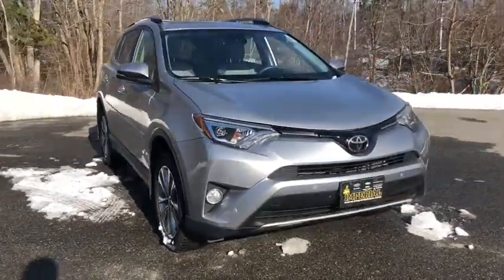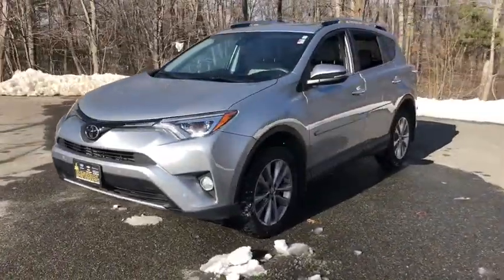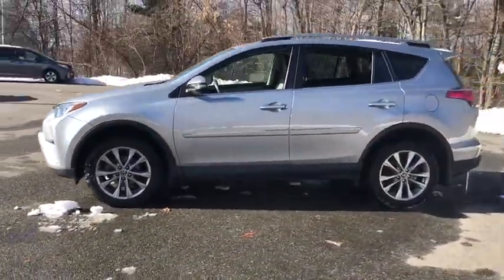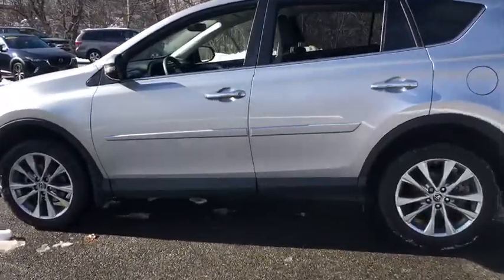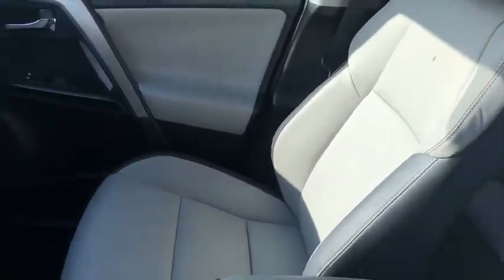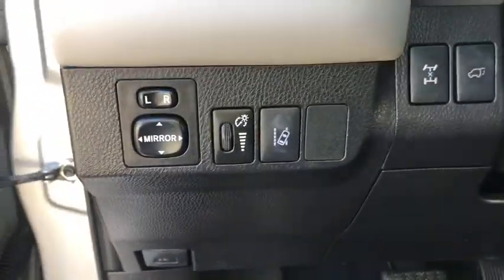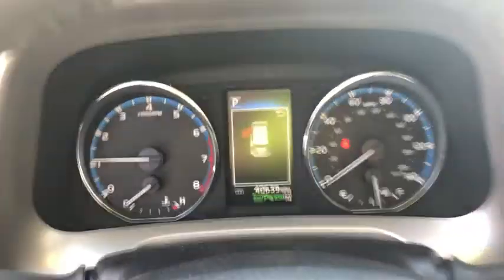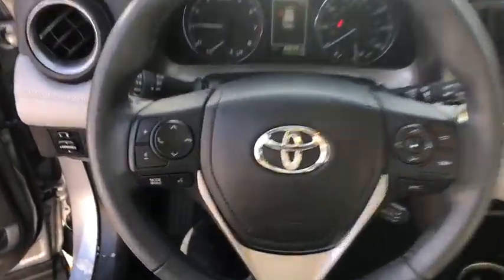2017 Toyota RAV4 Westboro, Framingham, Milford, Worcester, Providence RI TM90843A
Used 2017 Toyota RAV4 available in Milford, MA at Imperial Toyota. Servicing the Westboro, Framingham, Worcester, Providence RI County area.

Imperial Toyota
300 Fortune Blvd

Navigation System Sunroof / Moonroof Power Leather Seats Heated Seats Backup Camera Bluetooth Cruise Control Power Windows Power Locks Steering Wheel Radio Controls Aluminum Wheels Luggage Rack ABS brakes Active Cruise Control Compass Electronic Stability Control Front dual zone A/C Heated door mirrors Heated front seats Heated Front Sport Seats Illuminated entry Low tire pressure warning Power Liftgate Power moonroof Remote keyless entry Traction control. Gray 2017 Toyota RAV4 Limited Limited 4D Sport Utility 2.5L 4-Cylinder DOHC Dual VVT-i AWD 6-Speed AutomaticbrbrAwards:br * 2017 KBB.com 10 Best SUVs Under $25000 * 2017 KBB.com 10 Most Awarded Brands * 2017 KBB.com Best Resale Value Awardsbrbr22/29 City/Highway MPGbrbrMORE ABOUT US: Imperial Cars Purchase With Confidence: 1) Free Car Fax Vehicle History Report available for all our vehicles online. 2) Our vehicles are Imperial Certified and go through a rigorous 125-Point vehicle inspection. 3) Bottom line pricing. 4) 5-Day or 200 Mile Vehicle Exchange Program for your total confidence. If you are not happy with it bring it back within 5 days or 200 miles and well give you a credit of your full purchase price toward the purchase of another vehicle. (Excludes Renewed for You vehicles.)brbrPrice does not include tax title registration documentation fee or other applicable fees and includes our Imperial Trade Assistance Bonus of $1000 for qualifying 2010 or newer retailable trades. To receive advertised promotional price the vehicle must be paid in full and take same day delivery from dealer stock. Call or email our phone and internet team for the most current information and Imperial discounts. Price cannot be combined with any other discounts or promotions and is subject to change based on market value at any time without notice customer must mention promo code in order to qualify for internet special discount. The information contained herein is deemed reliable but not guaranteed dealer not responsible for any misprint involving the price or description of the vehicle its the sole responsibility of buyer to physically inspect and verify such information prior to purchasing. Transparency is our goal. NO WHOLESALERS OR DEALERS! Some of our Pre-Owned vehicles may be subject to unrepaired safety recalls. Check for a vehicles unrepaired recalls by VIN